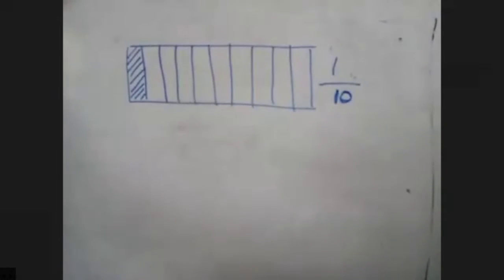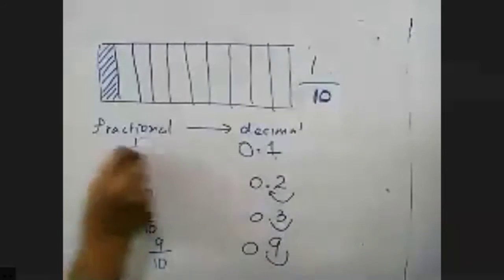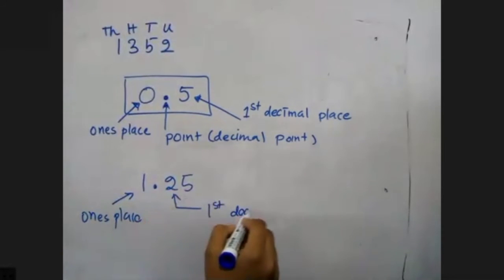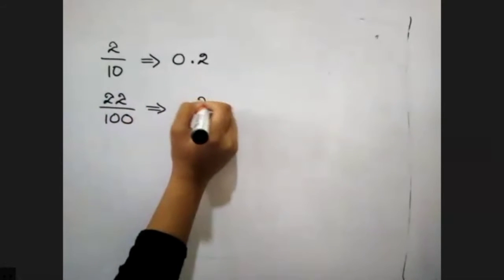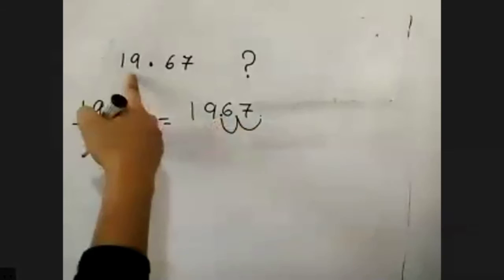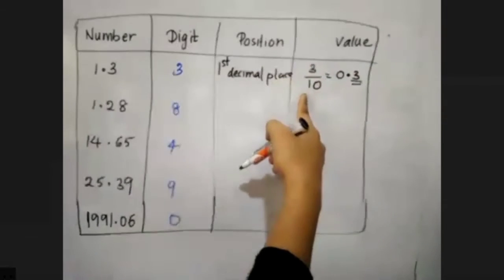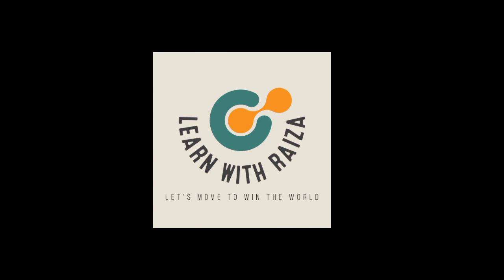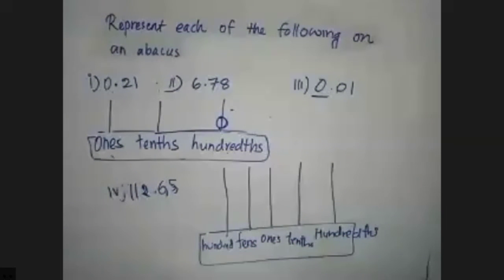Grade 06 Decimals|Session 01|English medium |Mathematics |learn With Raiza|Basics of Decimals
English Medium National Syllabus mathematics, Decimals lesson session 01.What are Decimals?Represention of decimals in abacus.Writing Frations as Decimals.
Learn With Raiza#Mathematics#Decimals#Grade 06#Fractions#English Medium